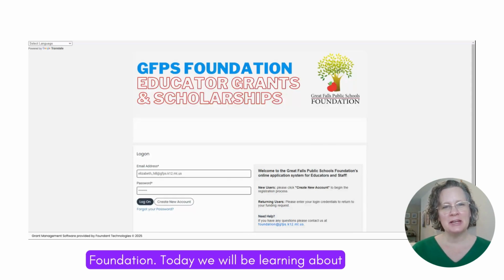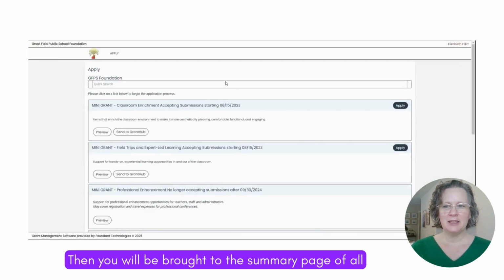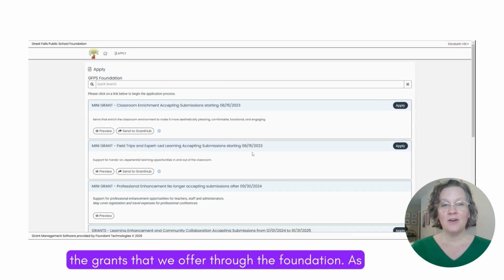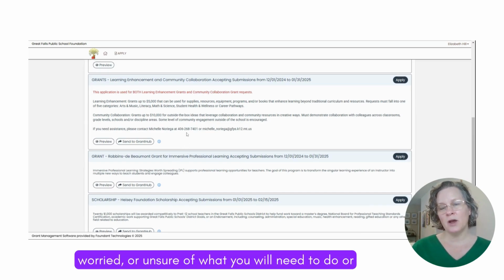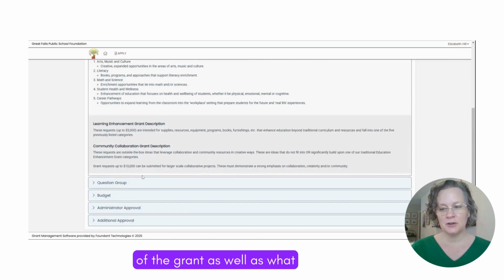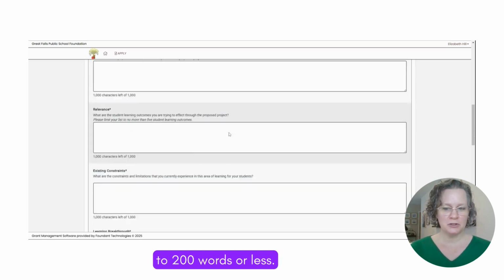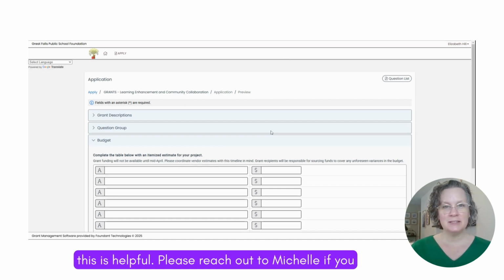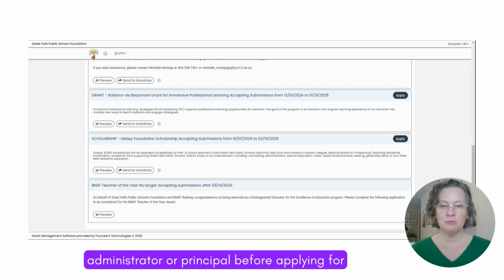GFPS Foundation Teacher Grant Application Tutorial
For educators wanting to apply for grants through the Great Falls Public Schools Foundation, this video tutorial gives the basics on the process and ability to preview grants BEFORE applying. Be sure to also look at the self-inventory tool link on our grant page.